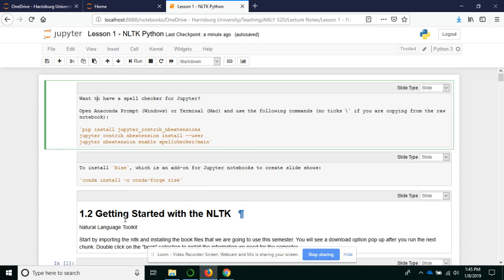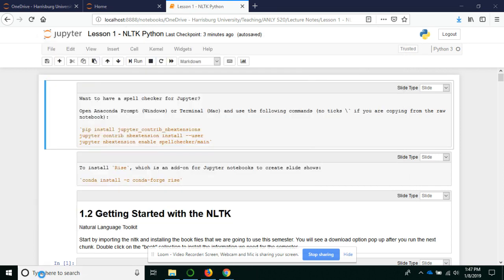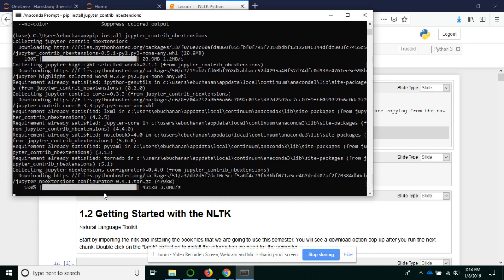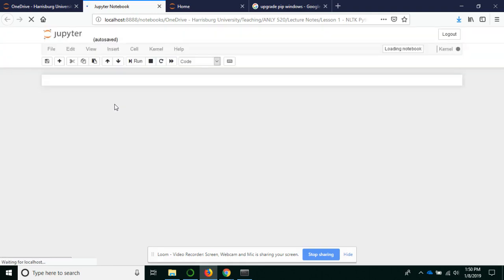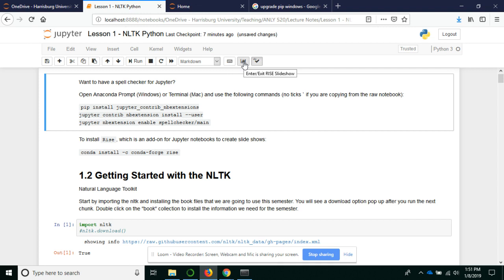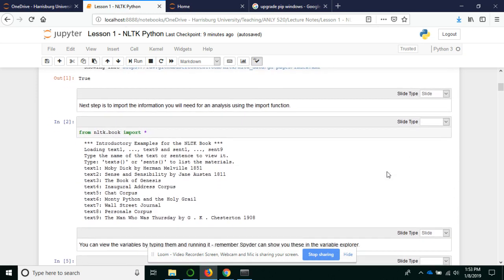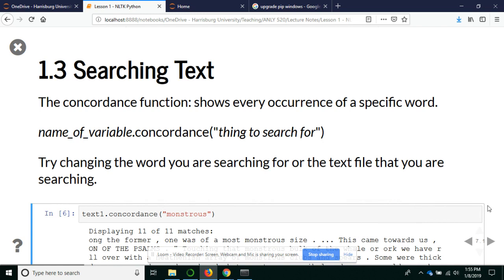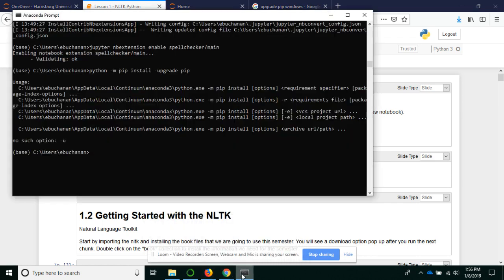Jupyter Notebook Install Package Anaconda Python on Windows PC Laptop (2022)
Jupyter Notebook Install Package Anaconda Python on Windows PC Laptop (2022).How to get packages in ipython with conda env for windows 10 computer.